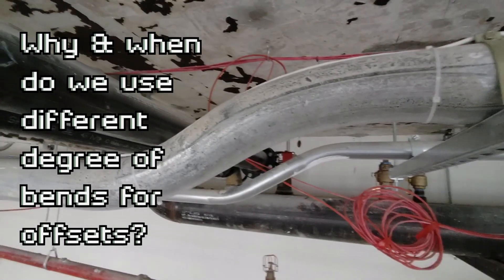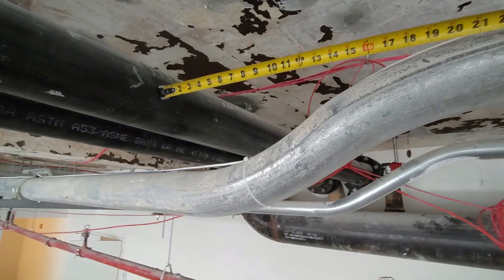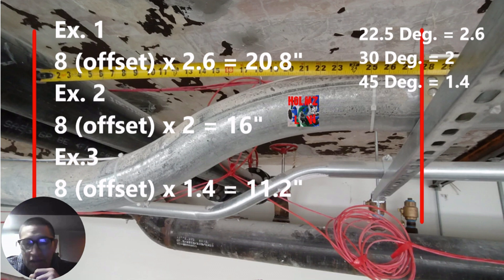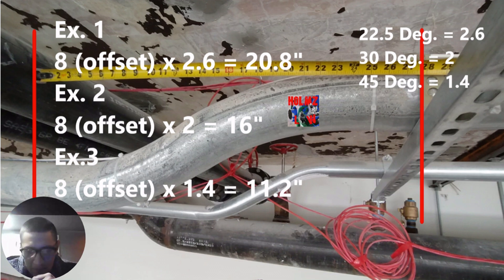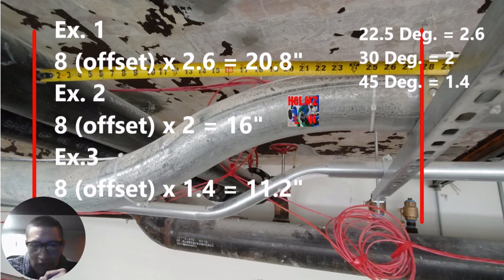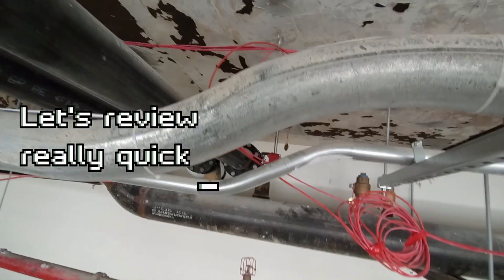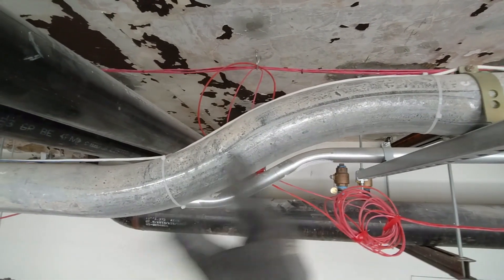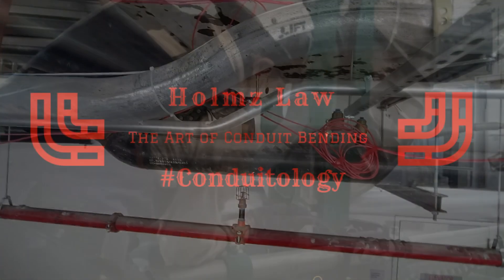Conduit Bending - Offsets - When & Why to use different degrees of bends.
In this video I will answer a question for one of my Top tier members. Which is: "How do I know when to use different of degree of bends to my offsets?
This video is just an example to explain the situation. I know that there are plenty of other ways we could have gone around our obstruction. Also we probably could've used other degree of bends. But like I said this is just an example to explain on why and when we use different degree of bends out in the field.

view and edit Holmz Law Amazon wish list